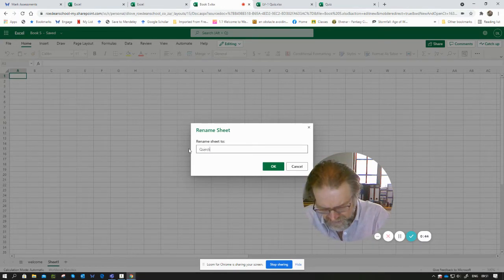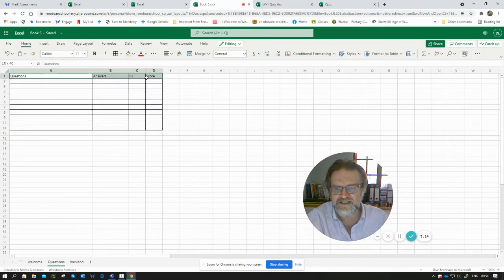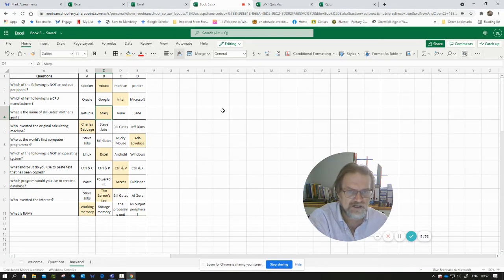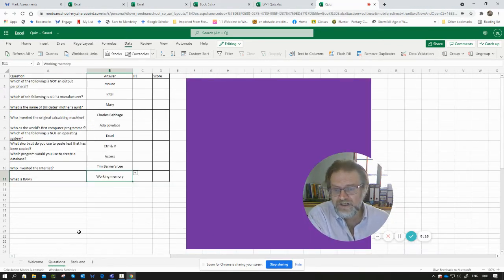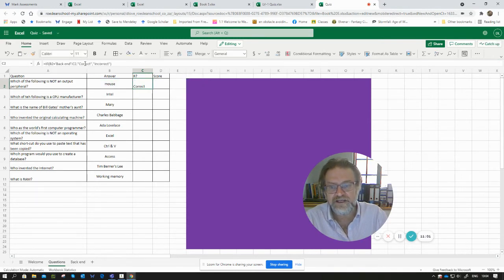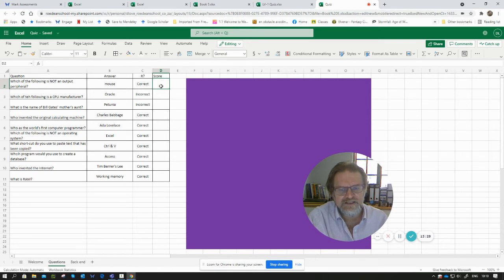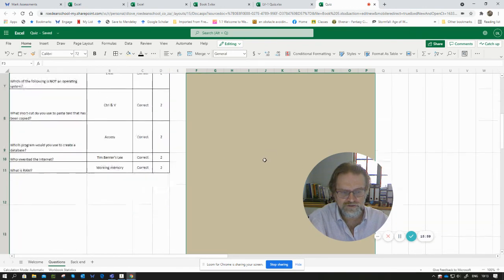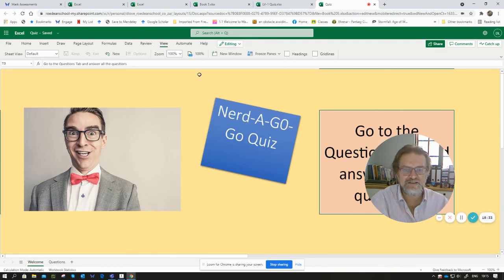Create a self-assessing quiz using Excel